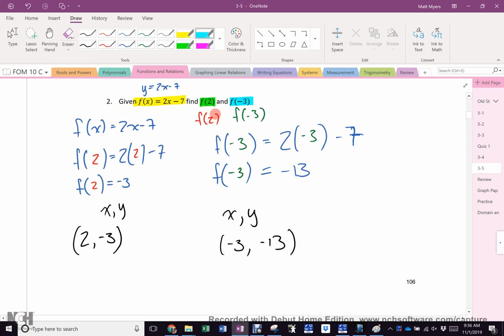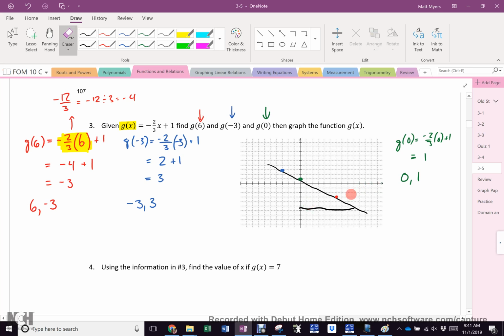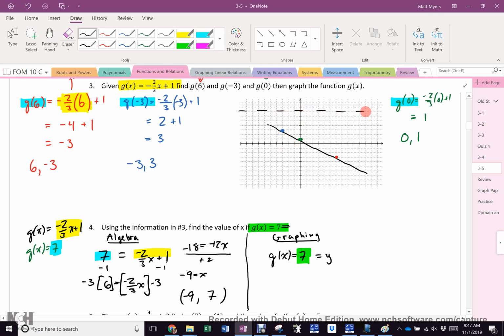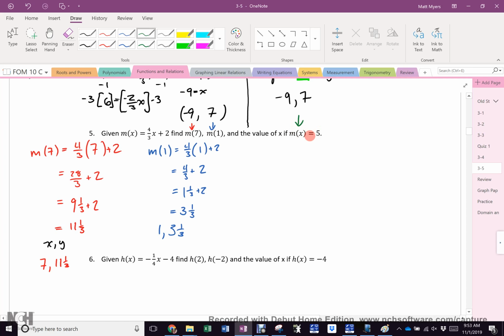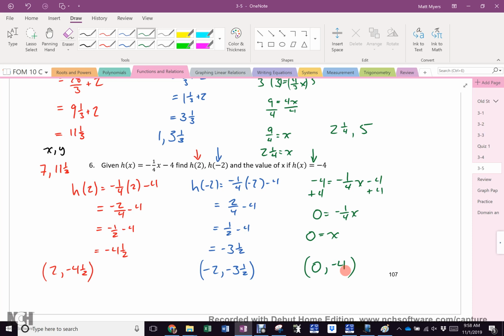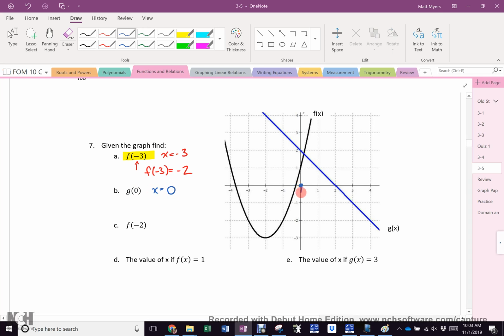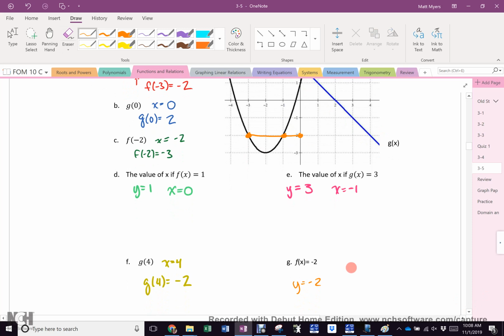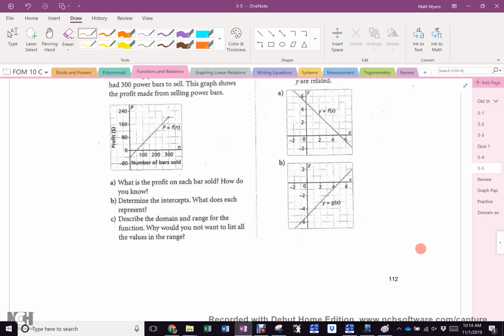Nov 1 Block C Function Notation